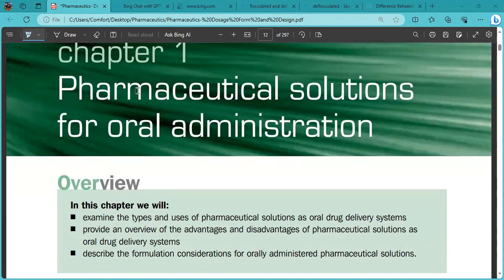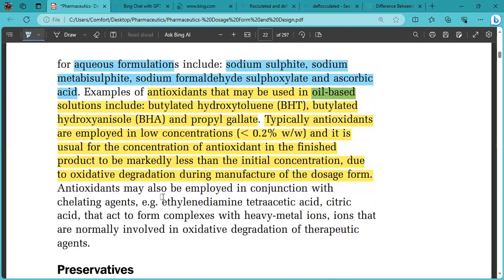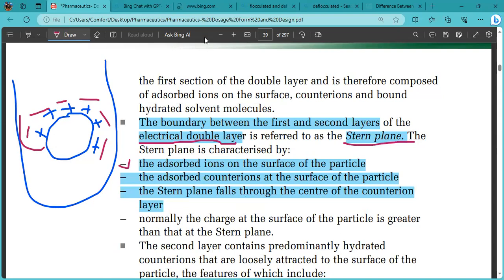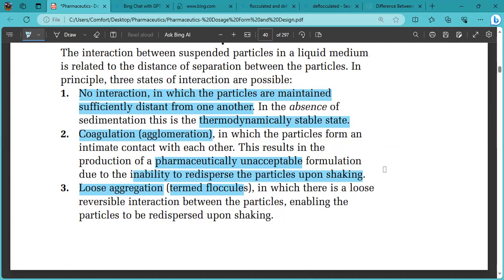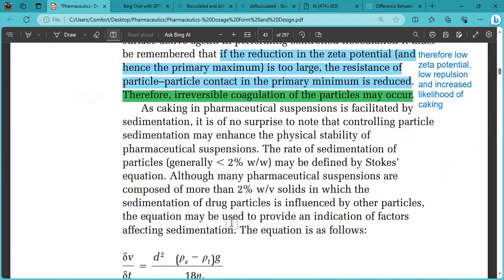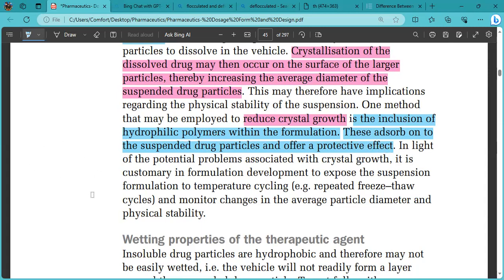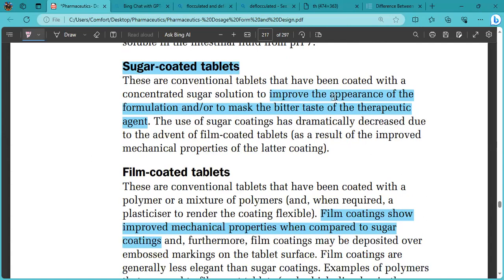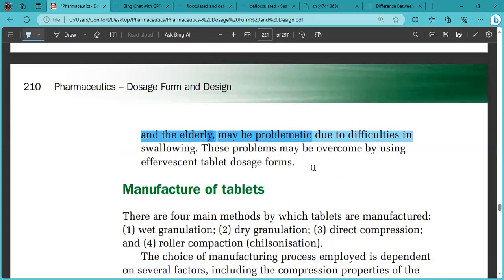Dosage forms- oral dosage forms, suspensions and tablets